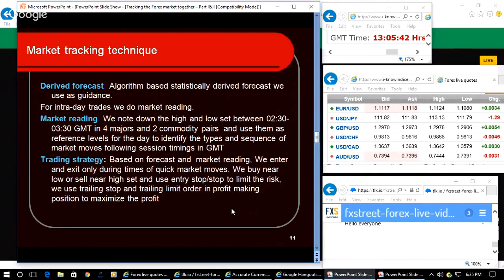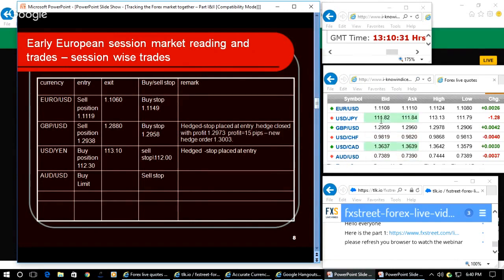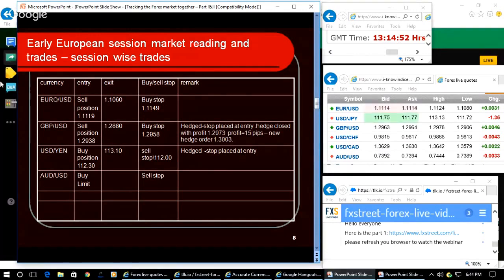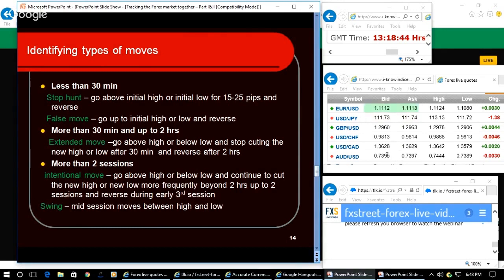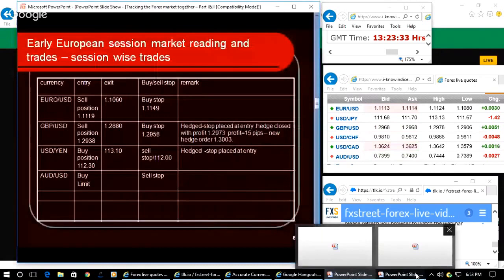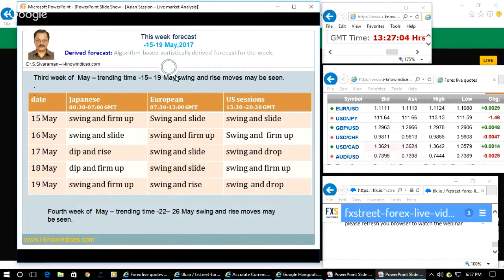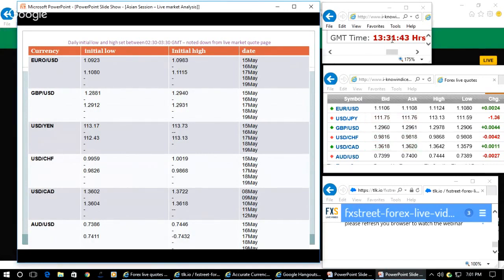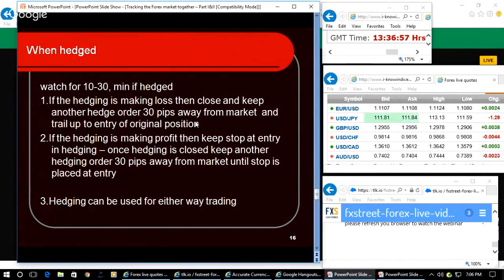May Tracking the Forex Market Together – Results & Review